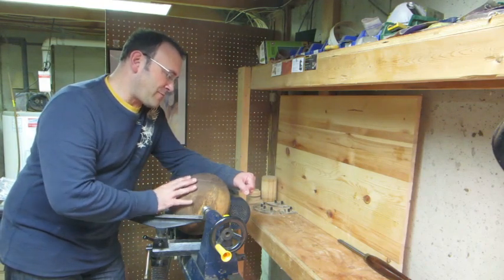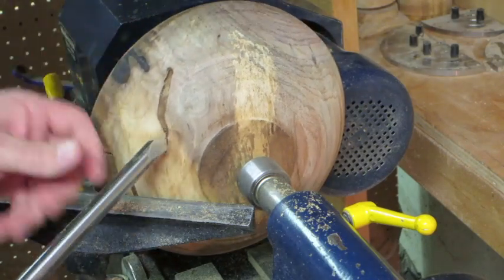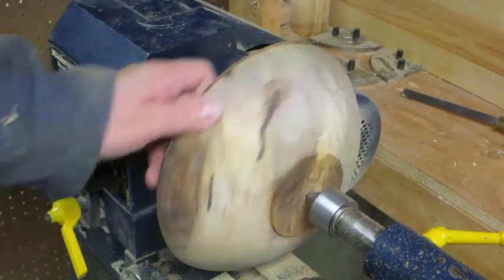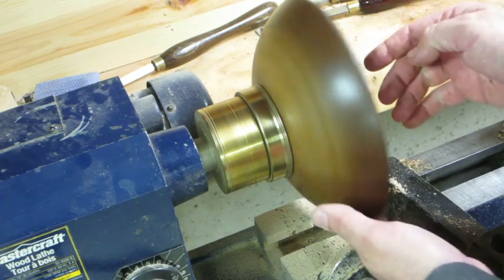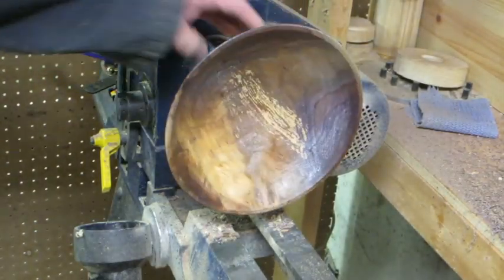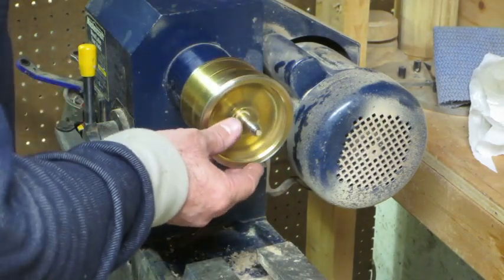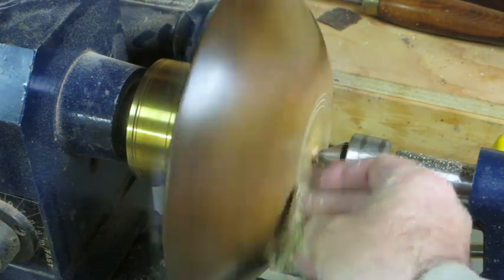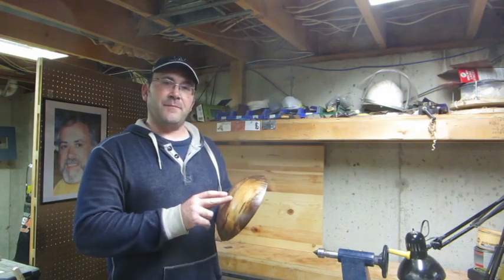wood turning # 39 walnut crotch bowl part 2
This is the second part from video # 29.
all donated money will go directly to Cancer research, there is a minimum final bid that I will share next week should it be reached or not. I will mail it world wide but shipping will be paid by the highest bidder, thank you and good luck. bidding ends March 21st at midnight.